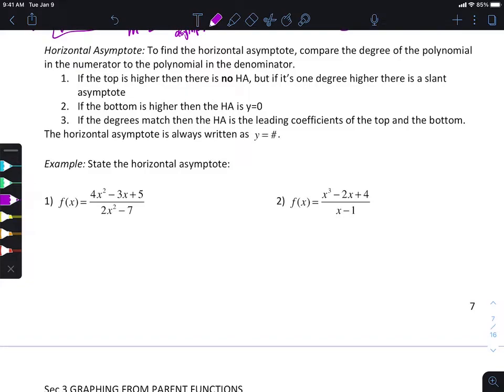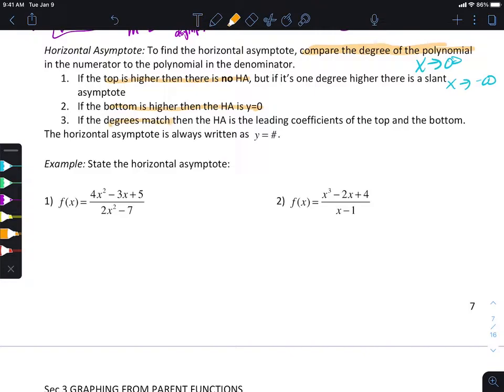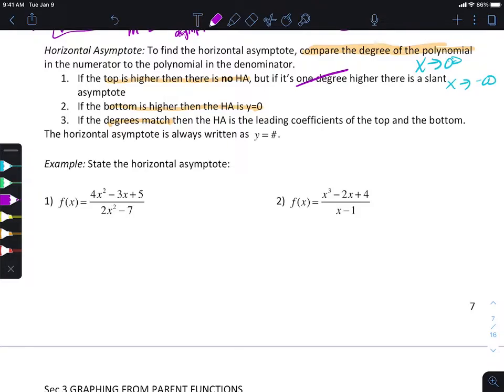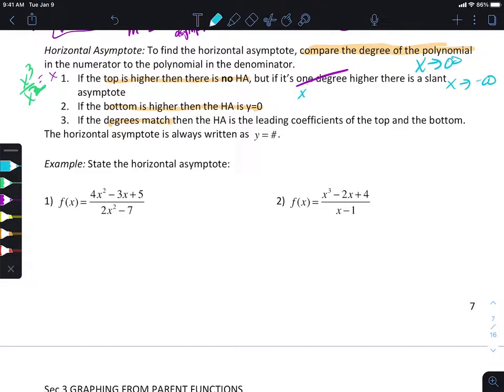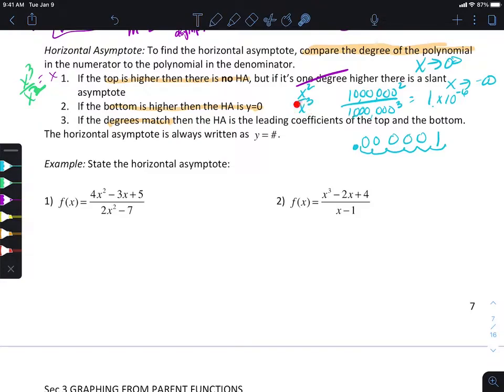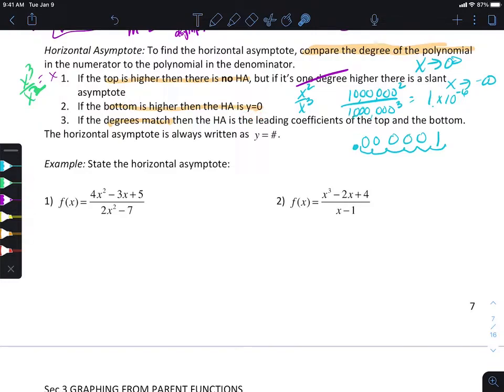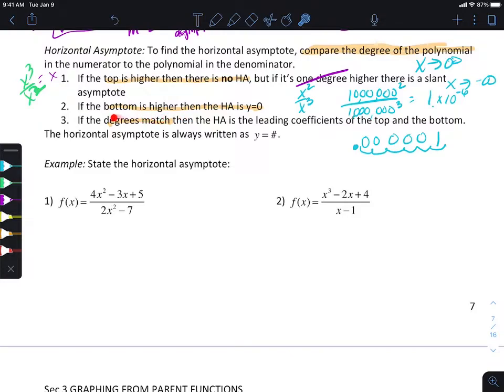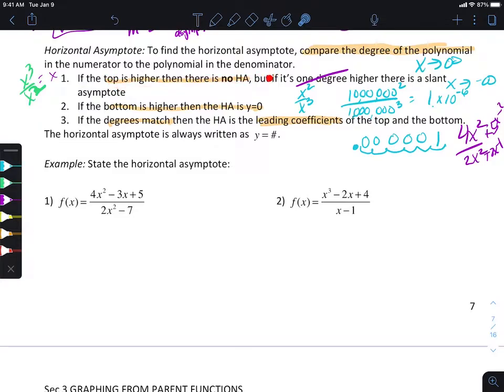Finding Horizontal Asymptotes of Rational Graphs